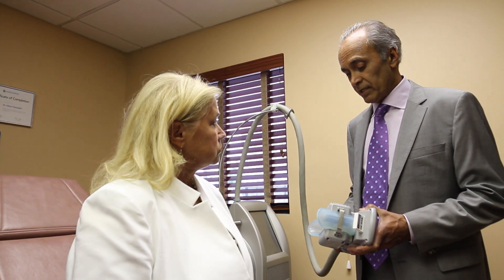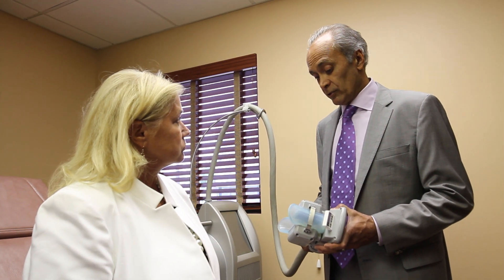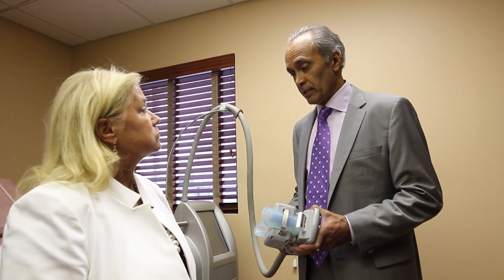What is Skin Resurfacing & Chemical Peels?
In this video, Dr. Mangat will be speaking about skin resurfacing and chemical peels and what they are. He will also tell you why he prefers to use the chemical peel process over laser procedures when treating sun damaged skin.

Dr. Devinder S. Mangat is recognized by his peers as one of the top facial plastic surgeons in the United States. Dr. Mangat has been voted Best Doctors for 2014. This is Dr. Mangat’s 14th consecutive year to receive this honor and is the only Facial Plastic Surgeon or Plastic Surgeon in Ohio, Kentucky, and Colorado to receive this distinction.